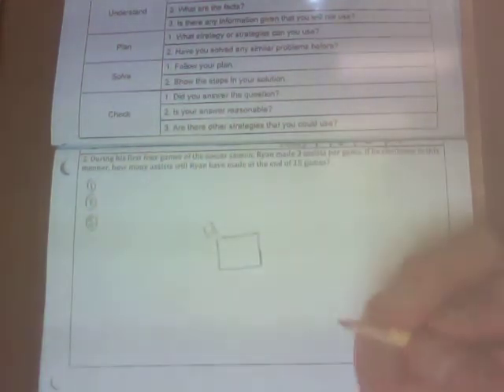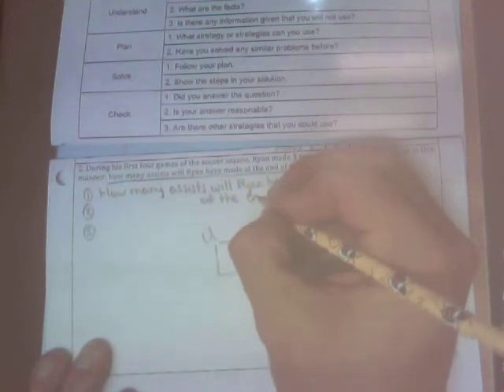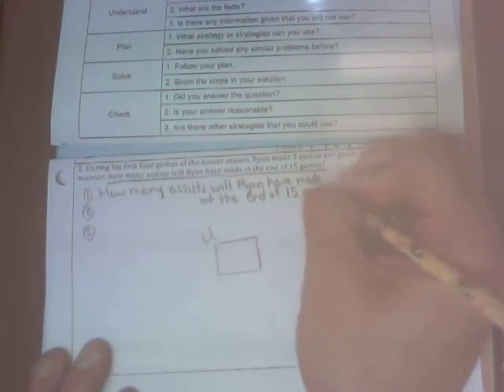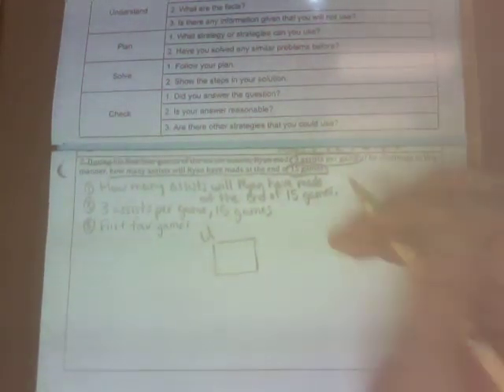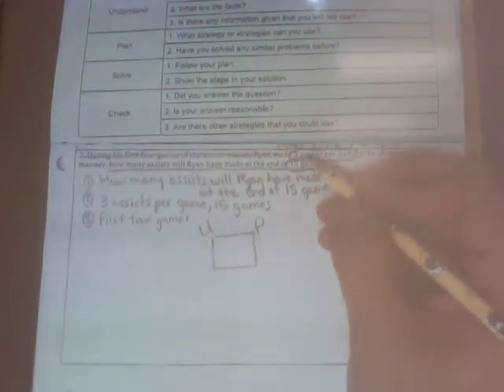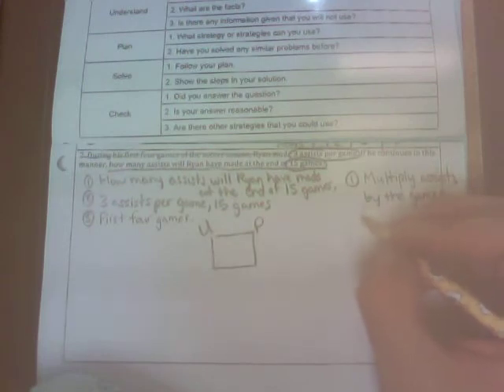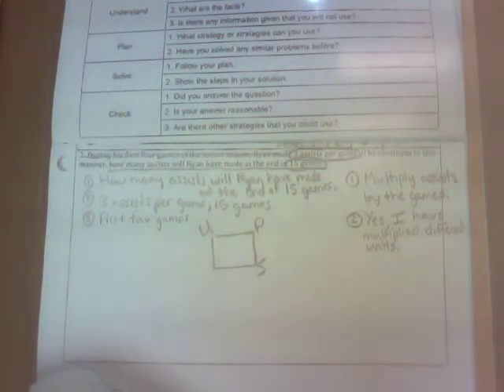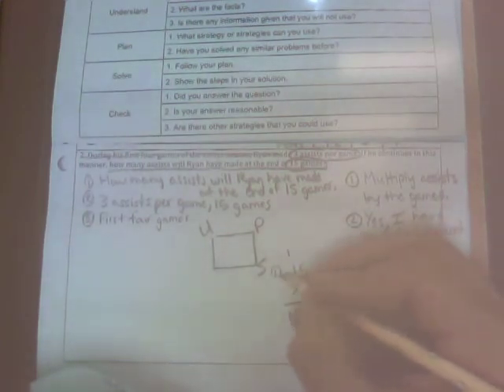Question #2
Question #2 using the problem solving process.